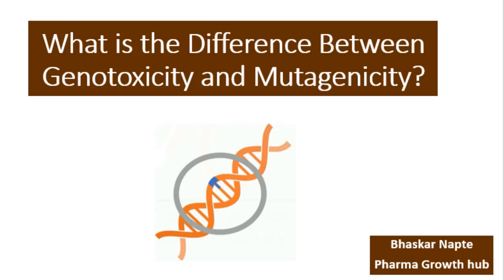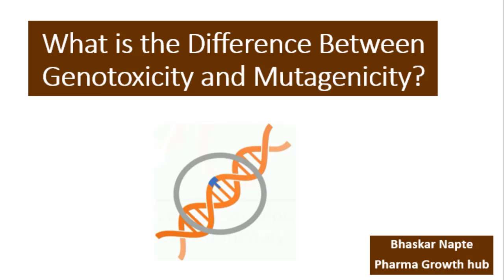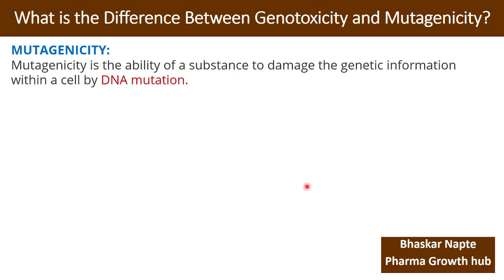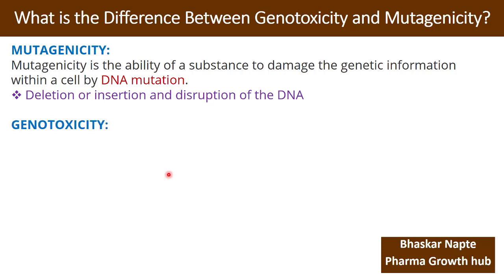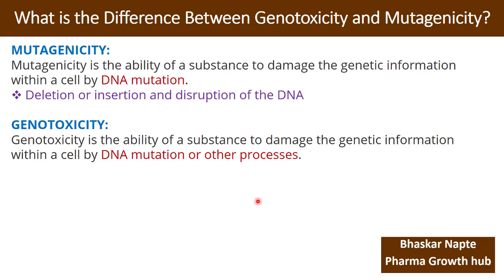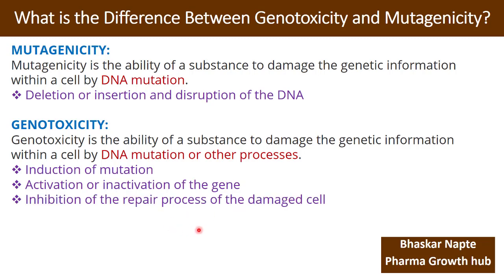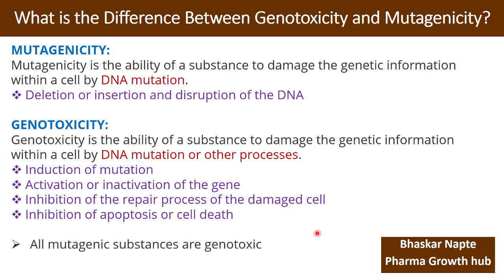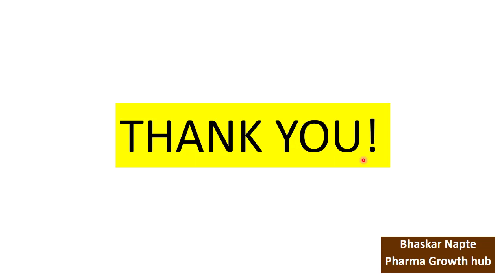What is meant by Genotoxicity & Mutagenicity?